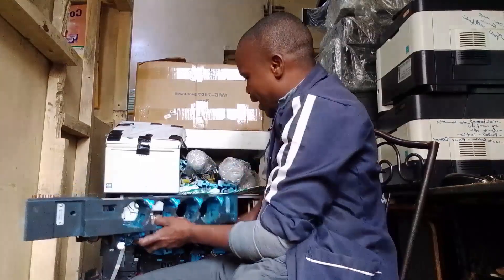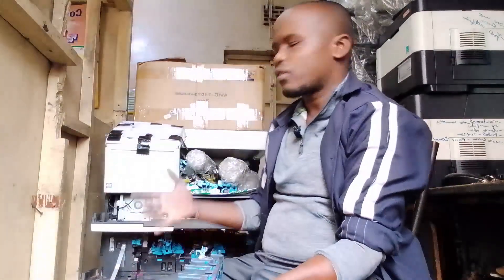THE TONER HOPPER // .......(KONICA MINOLTA PRINTER).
In this video, we are exploring the toner hopper unit of digital printers. Karibuni